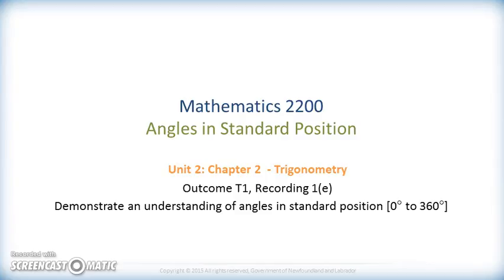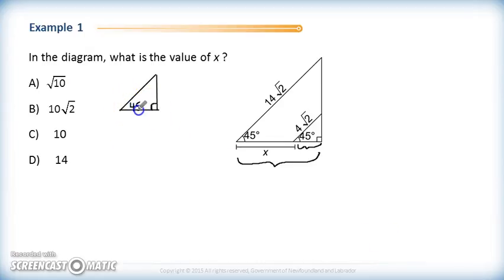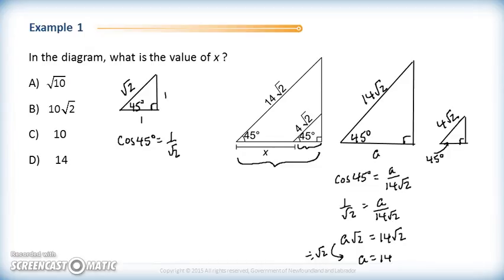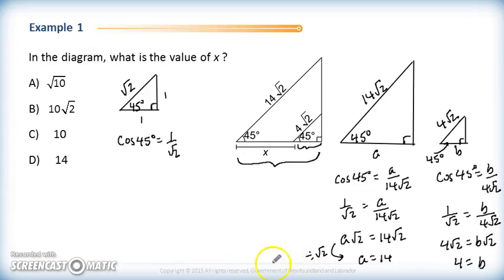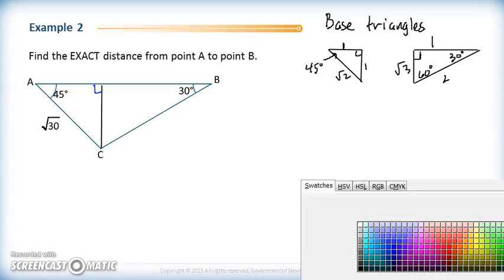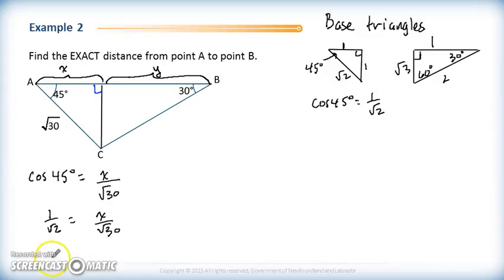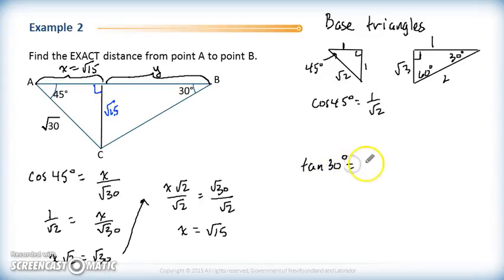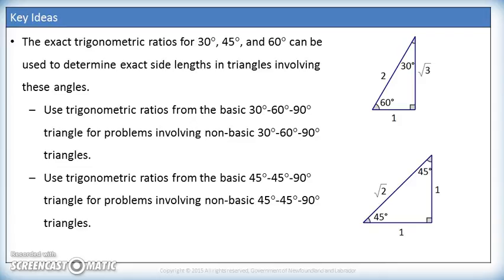Math 2200 - Ch.2 Sec.2.1 Angles in Standard Position 1e - Review Questions